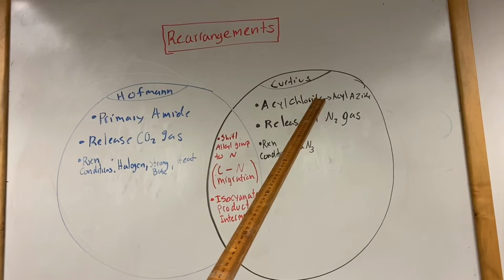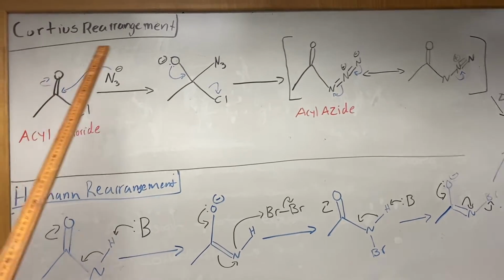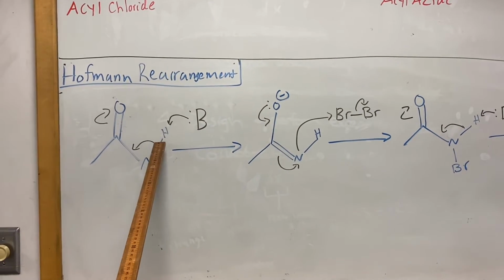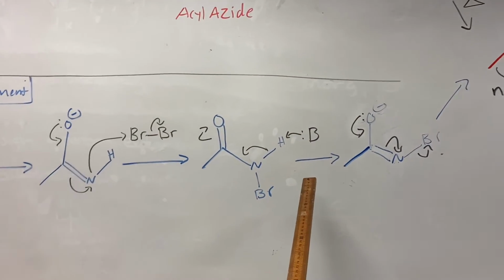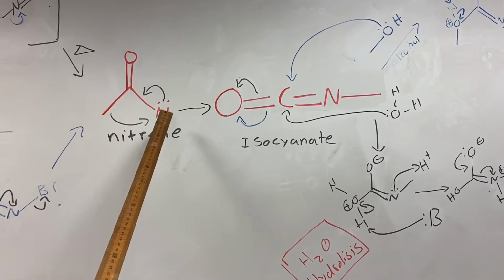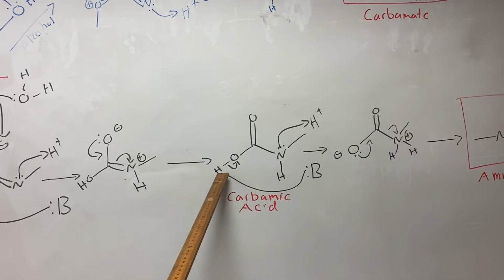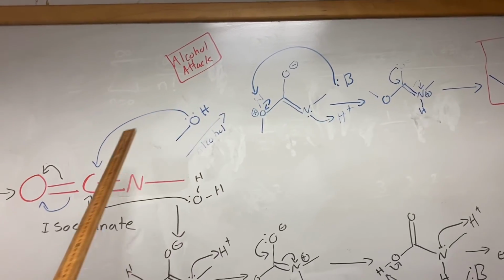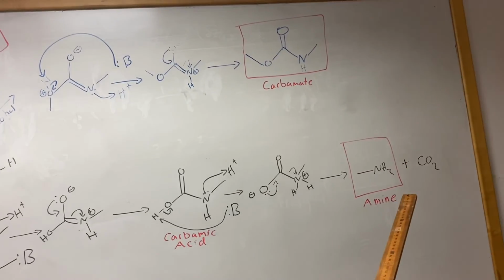Curtius and Hofmann rearrangements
Video created by Rielly Harrison describing Curtius and Hofmann rearrangements for CHEM 347 (Hobart and William Smith Colleges)